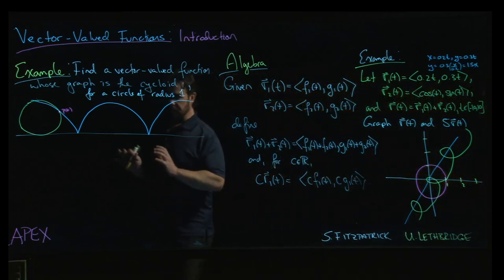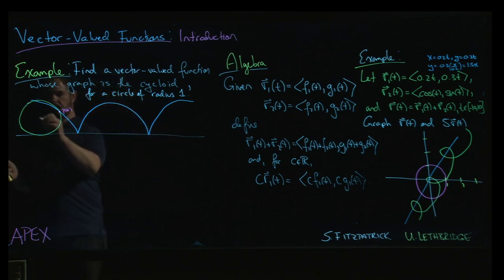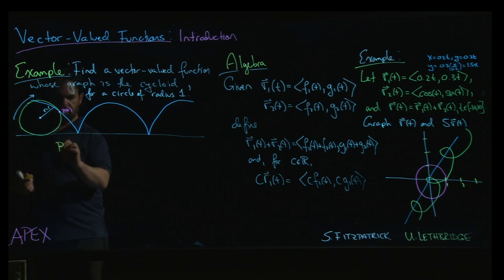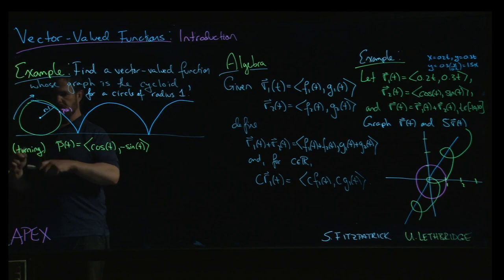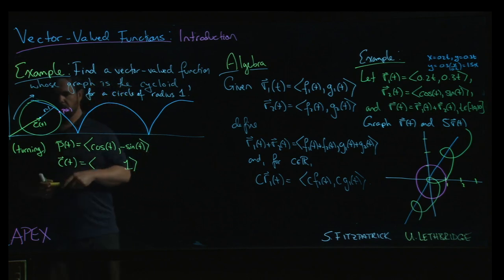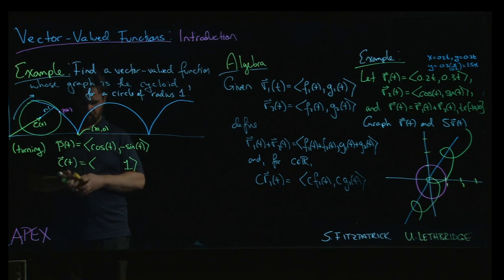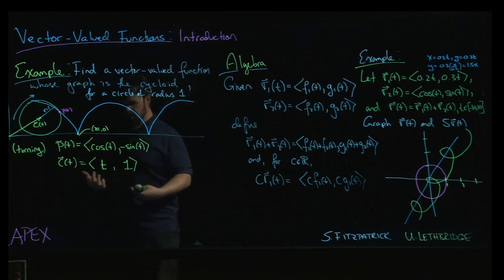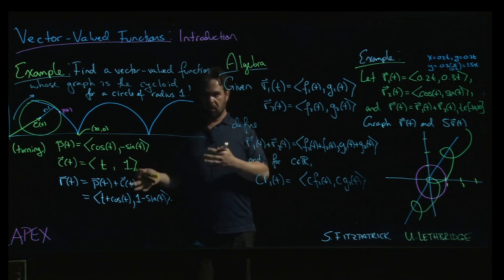Vector-Valued Functions - Introduction: 06. Cycloid Example